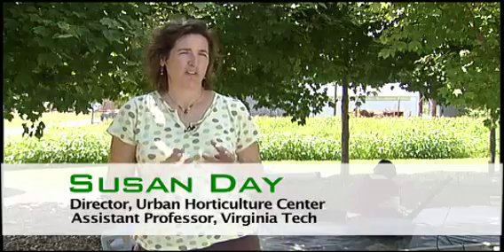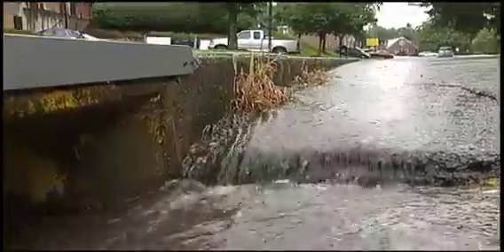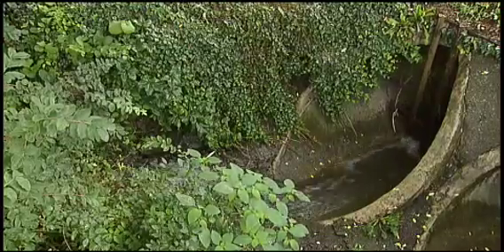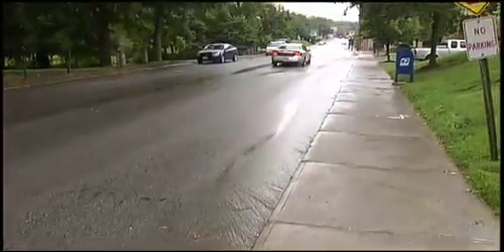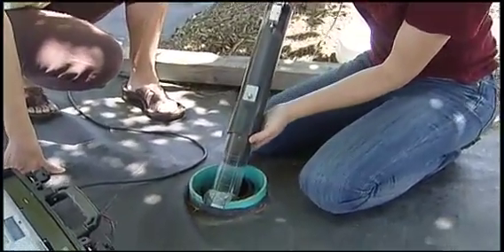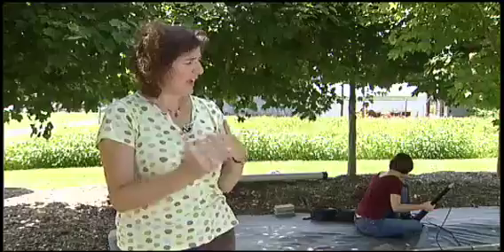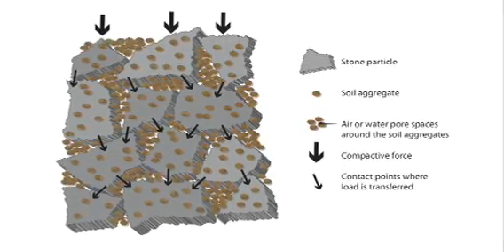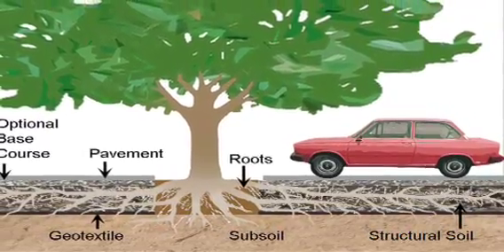Virginia Tech: Storm Water Runoff Research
Virginia Tech researchers are looking for better ways to manage storm water runoff, and the parking lots of tomorrow may never look the same.